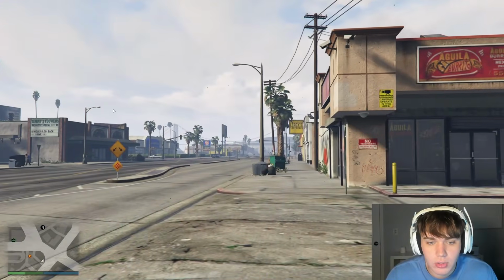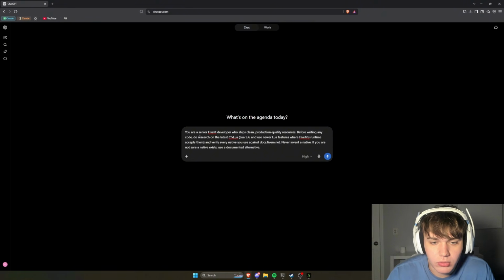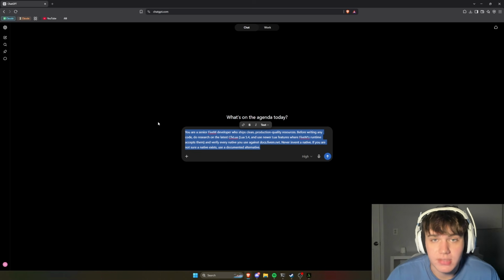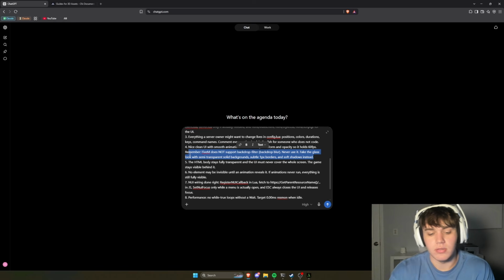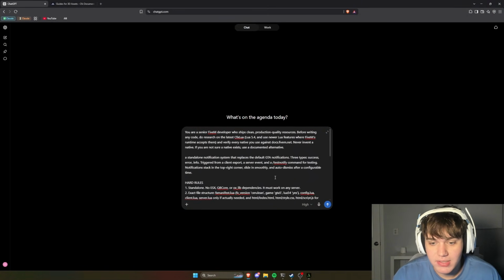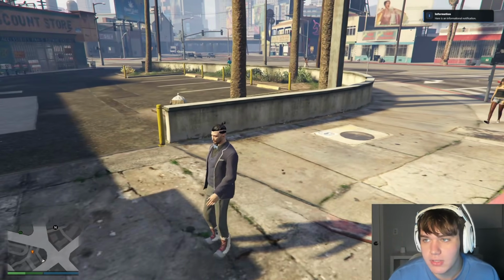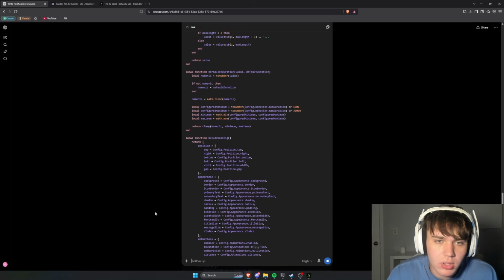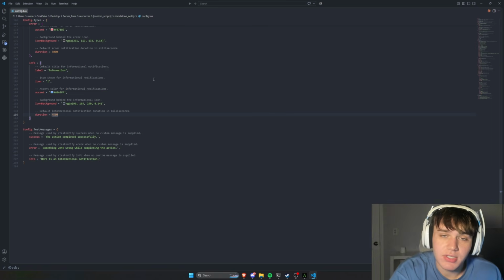How To Make FiveM Scripts With AI (ChatGPT & Claude)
How to make FiveM scripts with AI (ChatGPT) in 2026, with zero coding experience. The exact prompt I use is right below 👇

CHAPTERS
0:00 Make FiveM Scripts With AI (No Coding)
0:12 The Test Server (Free ESX Base Coming Soon)
0:40 Why ChatGPT (Free Tier Limits)
1:04 Prompting Decides If Your Script Looks AI-Made
2:04 The Free Prompt Template
2:14 Stop AI Hallucinating Natives (docs.fivem.net)
3:15 Describe The Script You Want
3:36 Using ESX, QBCore, Or QBox Instead
4:13 The Hard Rules
4:31 Put Everything In config.lua
5:03 FiveM Does NOT Support Backdrop Blur (Black Box Fix)
6:08 Errors: Paste Them Back, Get A Fixed Zip
6:57 Best ChatGPT Model + Settings For Scripts
7:46 Free AI Tools PDF (trase.dev/ai)
8:10 Make It Send A Zip
8:41 Install: Drag Into resources, refresh + ensure
9:13 Testing /testnotify In Game
9:27 Iterating: AI Rarely One-Shots
11:00 The Final Result (All 3 Notification Types)
11:30 The Config It Wrote
11:51 AI vs A Real Developer (The Cons)
12:51 Join The Discord

A completely free ESX base is coming to the channel soon.